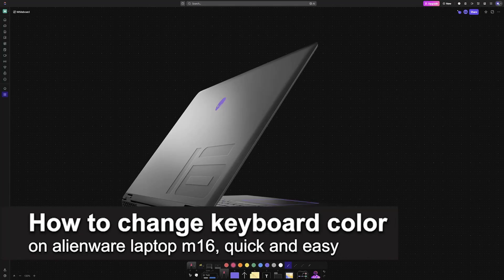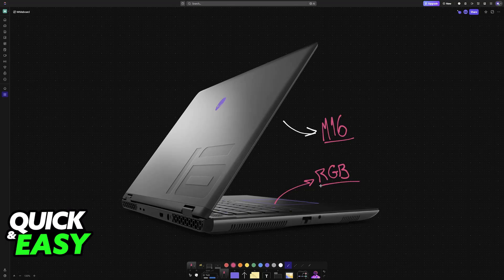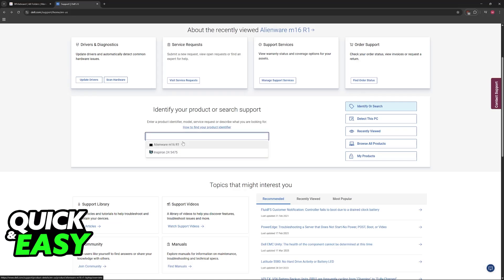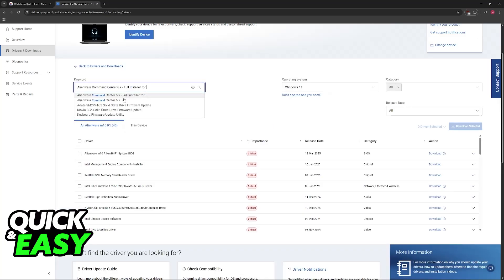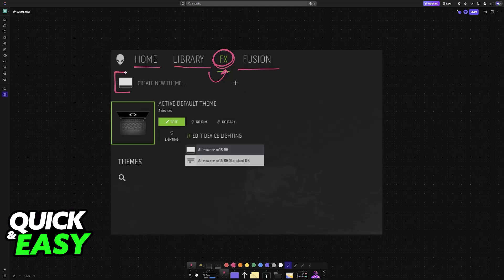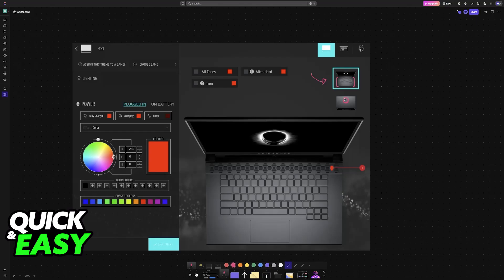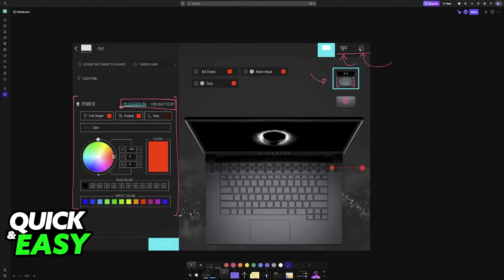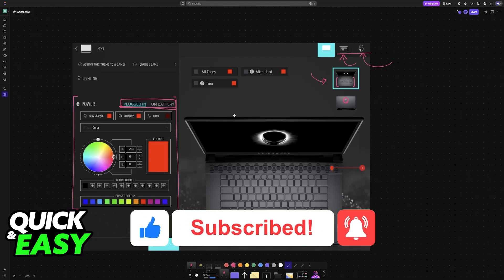How To Change Keyboard Color on Alienware Laptop M16 (2025) - Step by Step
I will solve your doubts about how to change keyboard color on alienware laptop m16, and whether or not it is possible to do this.

I hope I have helped you with the video!